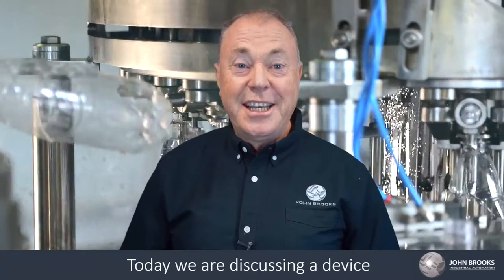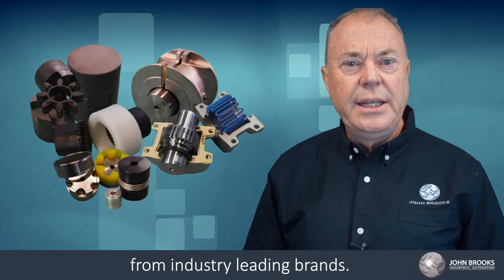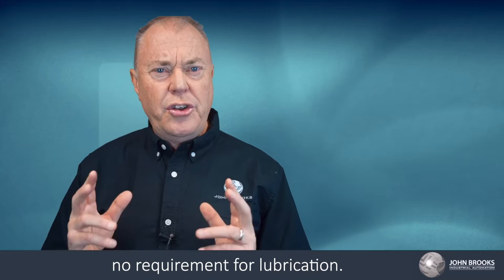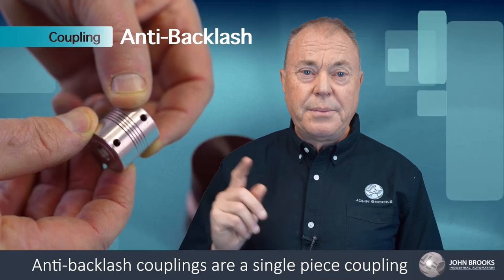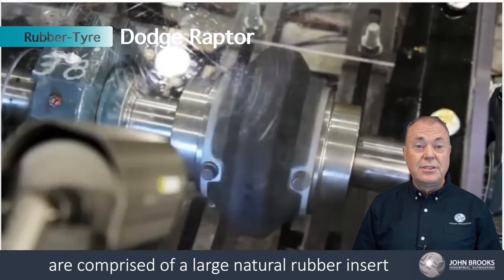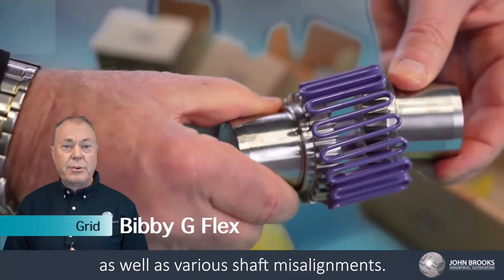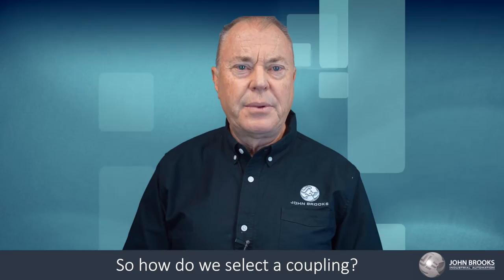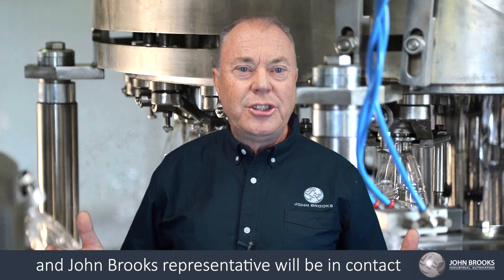COUPLING | TYPES OF COUPLING | Shaft Coupling | Coupling in Mechanical Engineering | John Brooks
The types of shaft couplings offered include flexible jaw, barrelled sleeve, anti-backlash, rubber tyre, grid, and compression.

o Flexible jaw couplings, such as the Poggi GH couplings, are one of the more popular options and consist of two interlocking hubs and a polyurethane spider insert. These are particularly effective for use with AC Induction and DC motors due to their high shock absorption and ability to handle shaft misalignments along with higher speeds. Flexible jaw couplings are low maintenance with no requirement for lubrication. Different hardness levels of the plastic inserts are available.

o Barrelled sleeve couplings such as the Poggi GDR couplings are made up of two toothed hubs and an external nylon sleeve that encapsulates the coupling. Applications that require electrical insulation and ease of removal are required. Like flexible jaw couplings, these couplings are low maintenance.

o Anti-backlash couplings are single piece couplings that unlike many other types of couplings are designed to minimise any angular movement or misalignment as opposed to compensating for them. The Oriental Motors MC couplings are excellent units that are perfectly suited to applications such as connecting stepper motors, servo motors or encoders. The lightweight design of these units minimises rotational mass and provides a direct positive connection that is important in any application that relies on accurate positioning.

o Rubber tyre type couplings such as the Dodge Raptor, are comprised of a large natural rubber insert housed between two hubs. These types of coupling are particularly suited to applications where misalignments of the shafts are considerable and/or there are high shock loads and vibrations that need to be mitigated.

o Grid style couplings such as the Bibby G Flex couplings are all metal couplings that excel at protecting against shock loads and vibration. They are comprised of two hubs, a metal grid spring and external housing. Grid couplings can handle high torque loads as well as various shaft misalignments. Periodic lubrication of these units is required.

o Compression style couplings such as the Atra-Flex M1 coupling provide a stable connection while also providing a safety control aspect where the plastic insert will shear in the case of a lockup and release the driven shaft to prevent damage. A replacement insert can then be reinstalled easily without the need for any tools or removal of the hubs.

How to select a coupling?

When selecting an appropriate coupling for your application it is important to consider the following factors:

• Diameter of the driven and driver shaft
• Required torque transmission
• Amount of shaft misalignment
• Position accuracy required
• Maximum speed
• Mounting restrictions
• Ease of assembly/disassembly

John Brooks has a wide range of expertise spread across 3 branches in Auckland, Wellington or Christchurch to help assist in selecting, modifying, and delivering solutions you can trust. If you are not sure which coupling you should select for your project, contact your local branch, and a John Brooks representative will be in contact to discuss your needs and requirements.

📞Auckland 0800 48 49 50

📞Wellington 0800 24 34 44

📞Christchurch 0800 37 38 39

to explore over 5,000 industrial automation products we offer including Power Transmission, Gearboxes, Electric Motors, VSD & Controllers Automation Fluid Handling.

What is coupling?
Types of coupling, types of couplings and their applications, types of coupling in mechanical engineering, explain coupling, coupling,